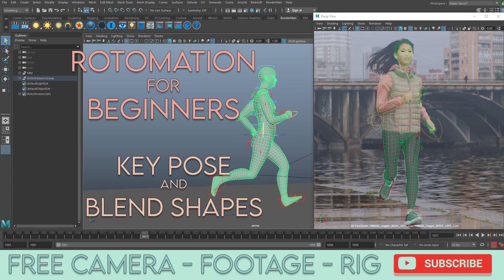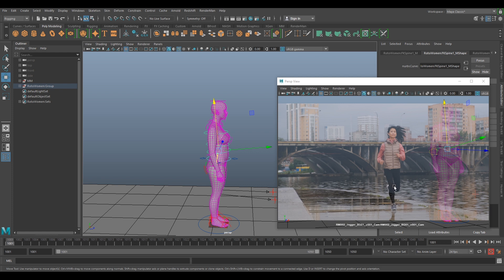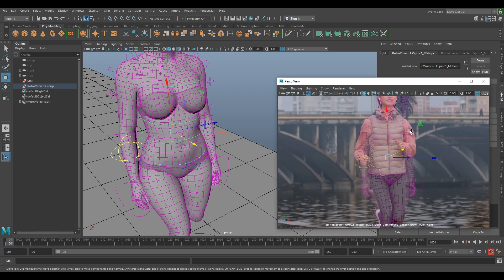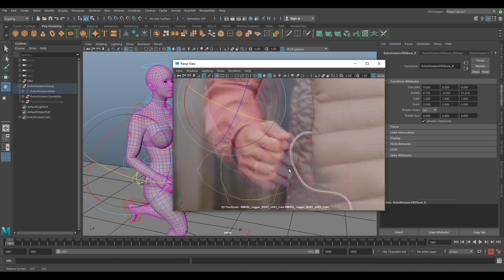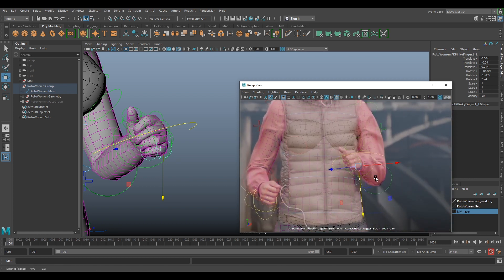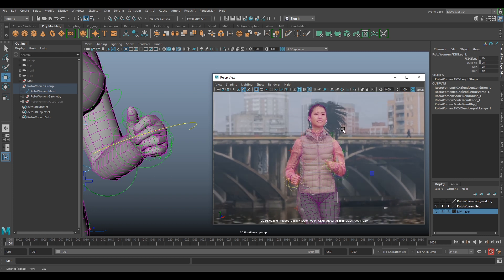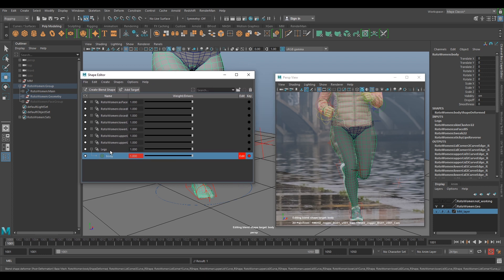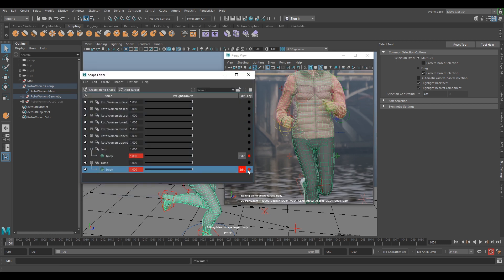Rotomation - RotoAnim For Beginners - Blend Shapes - Part 3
Matchmove Supervisor Josh will go through the basics of rotomation/rotoanim that will give you the key skills to work for a film or TV company